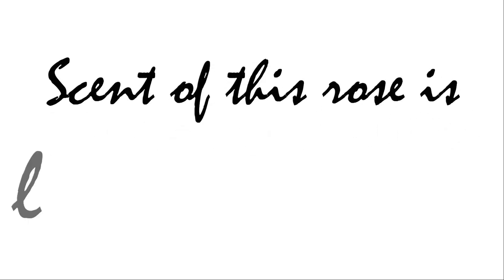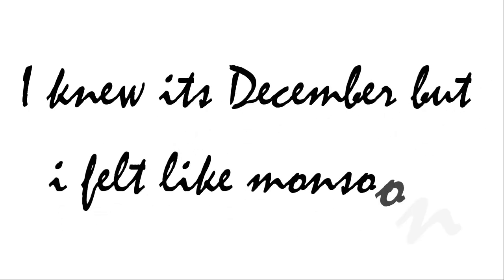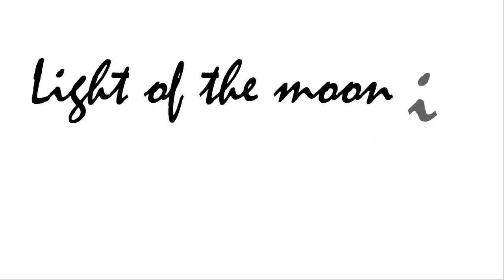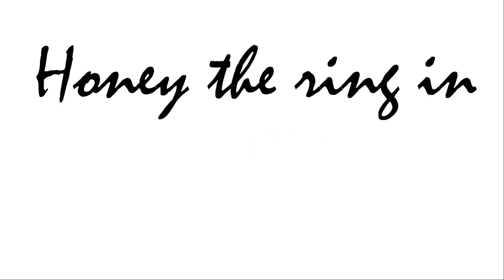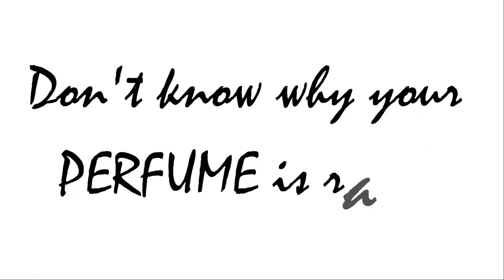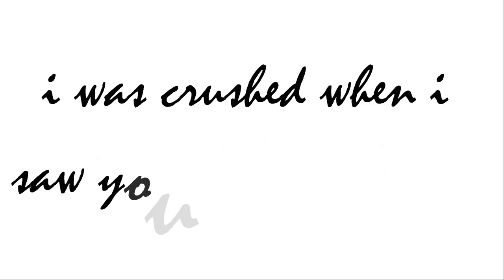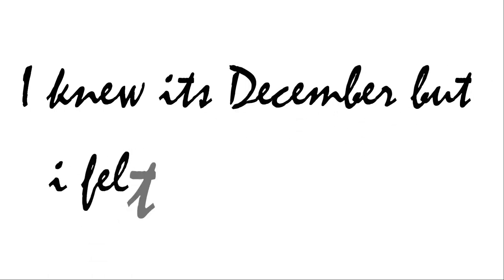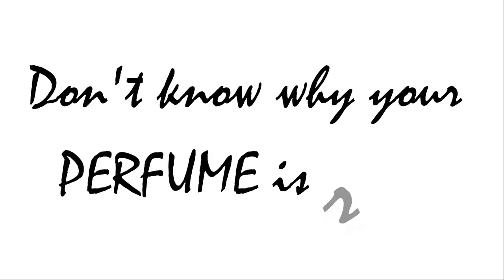Shubham Pandey - Perfume (Official Lyric Video)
Listen my debut single 'Perfume' on Spotify

Lyrics for this song

Verse -1

Scent of this rose is like touch of your kiss
I miss everything but this 'I can't miss'
I feel you with a thousand miles away
i can smell you on your holidays

Chorus

Baby, Your scent of Perfume
last night i smelt it in my room
i knew, It's December
But i felt like Monsoon

Baby your touch of kiss
I can take for it every risk
You know, If i don't take it
I'm in danger to be sick

Baby the oil in your hair
Its not worthy if my tear
You hide your problems
You know its not fair

Don't know why your perfume is rare

Verse -2

Light of the moon is like glow on your face
I love you more than stars in the space
You're good even more than i thought
You stood with me when i needed a support

Chorus

Baby the goodness in your heart
I know you love shopping
So, I've added in my cart

Honey, The ring in your hand
I bought it from England
Darling, I love you more
Than a handful of sand

Baby, When i hear tone of your call
It gives happiness to my soul
I know your spies are everywhere
Every molucule in the air

Bridge

Scent of your perfume is grand
Like colour of your dress on demand
When i first saw you in Thailand
You were on the beach in your tent
I saw your face in light of a lamp
And you got shoes of 'Woodland'

Chorus

Baby, Your smile was so cute
It put me on mute
It was like 'I'm Groot'
But i wanted no dispute
I wanted no dispute

Verse -3

I was crushed when i saw you glowing in dark
There was a hope, So i dared to talk
And i was like

Chorus

Held your hand
Wrapped on the surface of sand
My heart was beating like
It's a Bullet Train

Oh, Baby, Your scent of Perfume

Credits

Songwriter:- Shubham Pandey
Producer:- Aryan Shrivastav